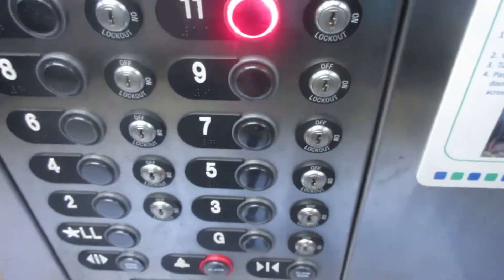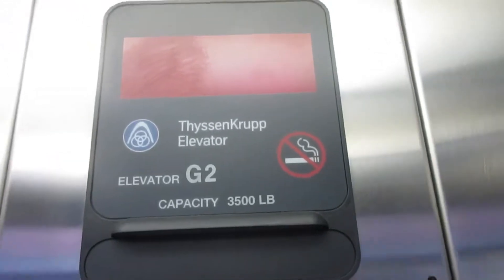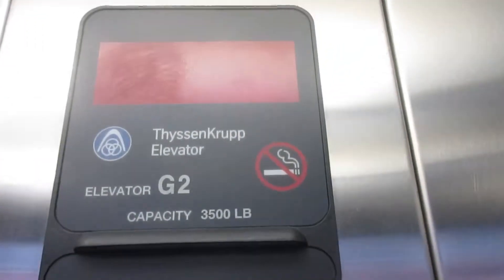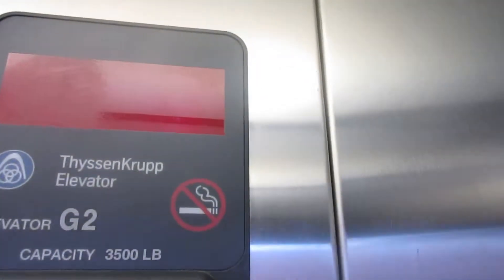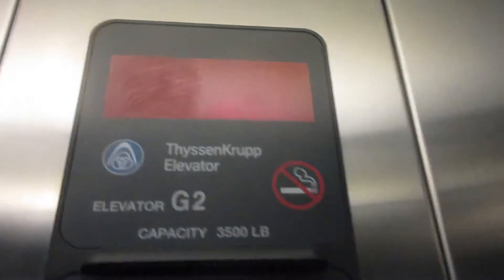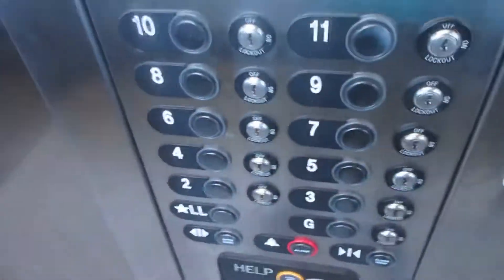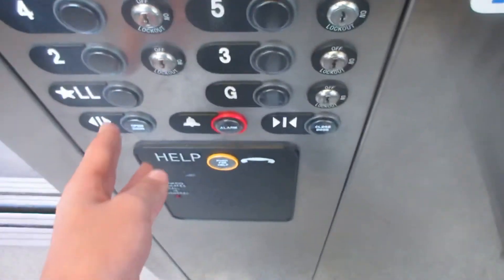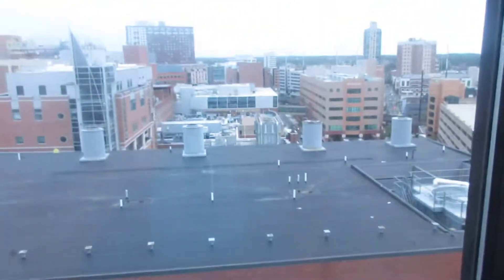Thysenkrupp Traction Plum Street Elevators At Plum Street Parking Deck - New Brunswick NJ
Installed 2007
Courtesy of JBM Rider for recommending this to me